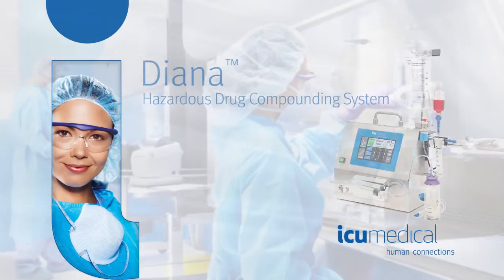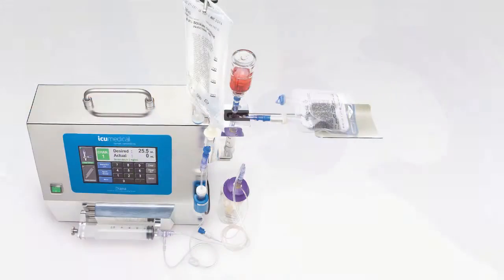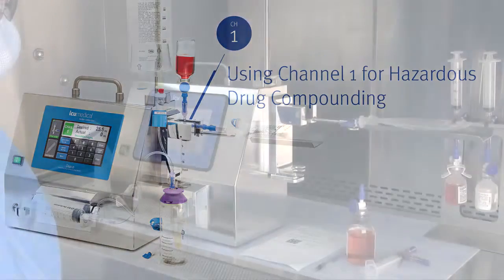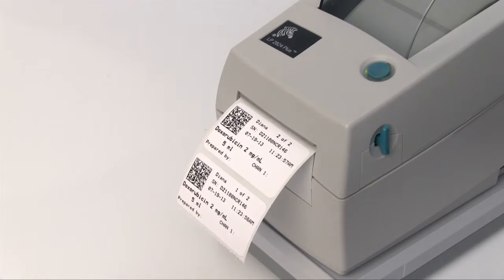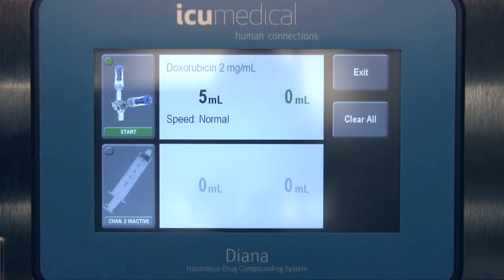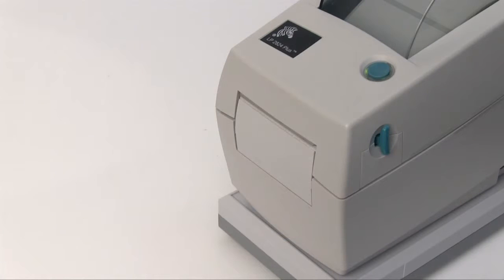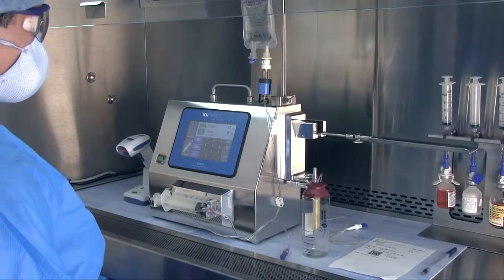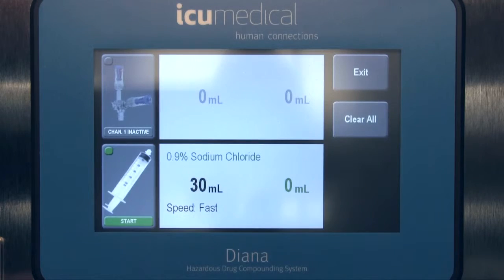Diana System with Barcode Scanning